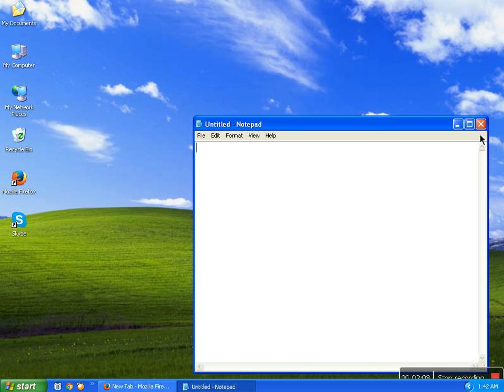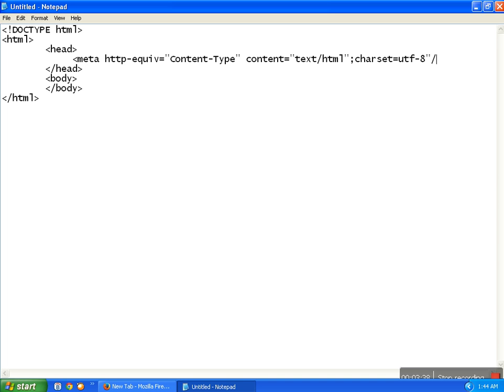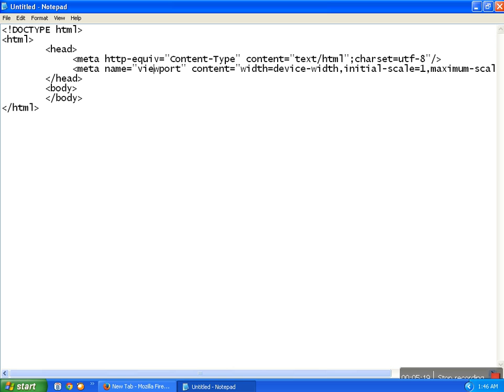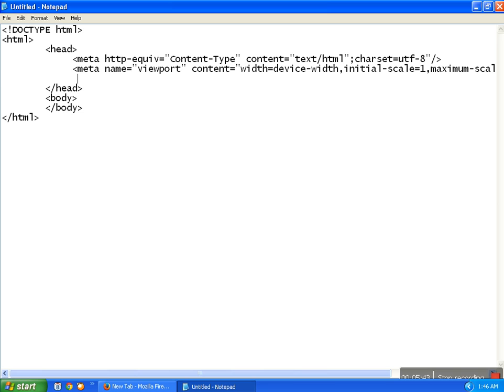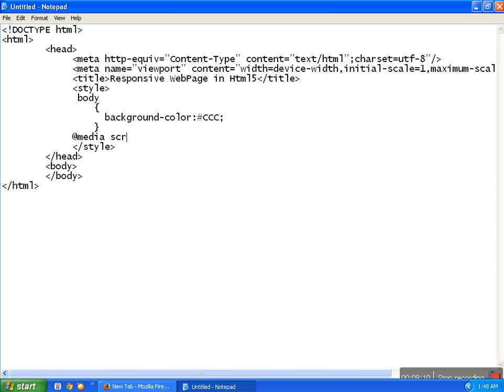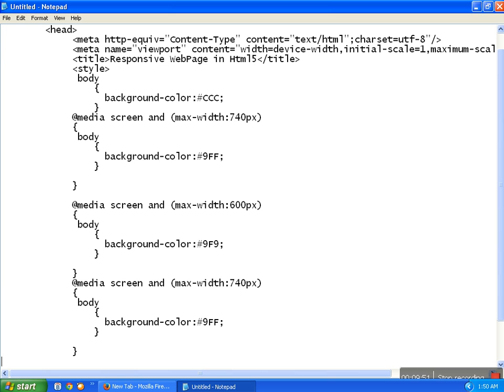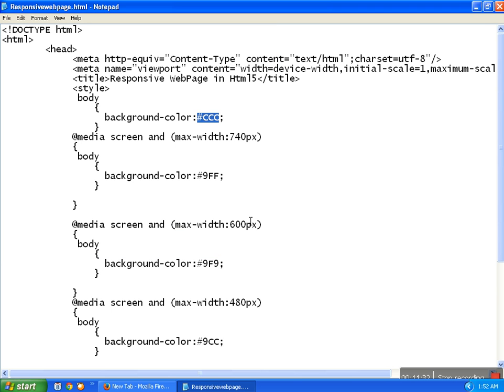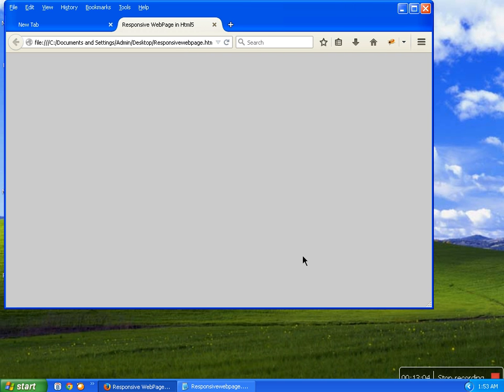HowToDesignResponsiveWebpageInHtml5 | Responsive Webpage Tutorial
Basic Concept to create or design a responsive webpage in HTML5 Using notepad only for beginners.What is Responsive?Responsive is a technique through which the content of an webpage adjust with respect to the media screen size.